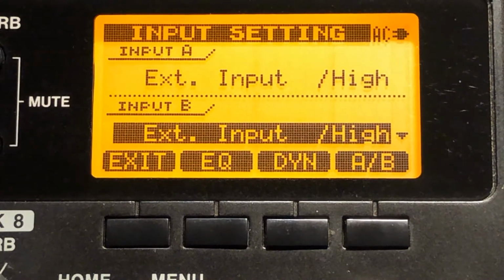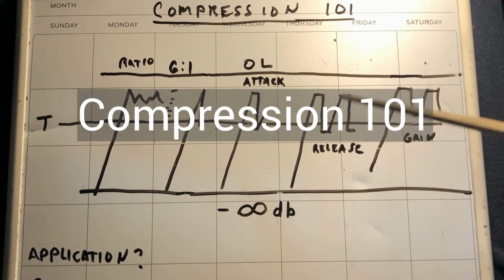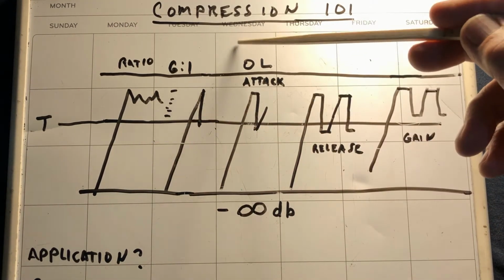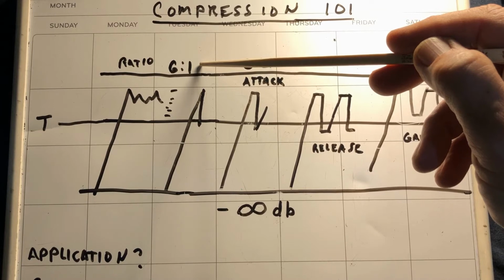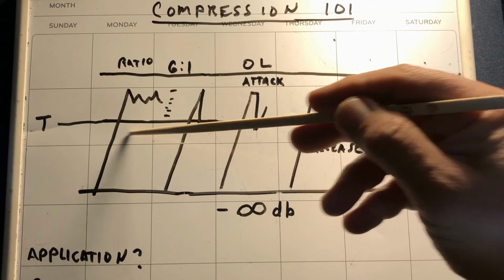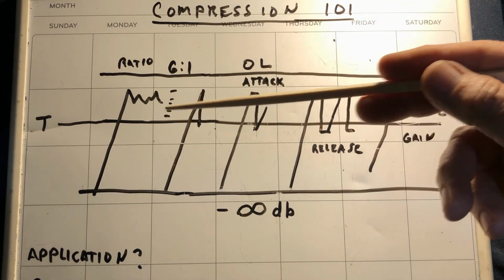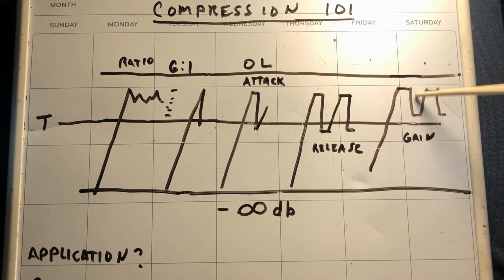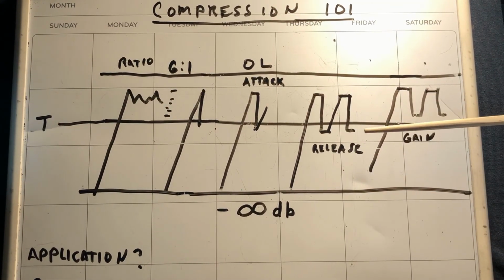Tascam DP-008EX Track and Mastering Compression 1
Tascam DP-008EX (10) Track and Mastering Compression 1
Part One of Two videos demonstrating the use of compression on the
Tascam DP-008EX